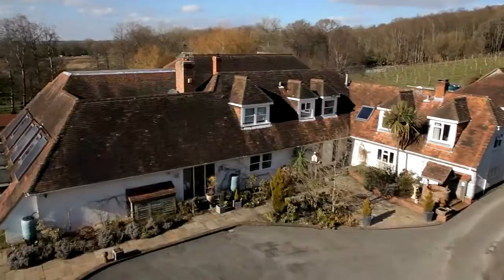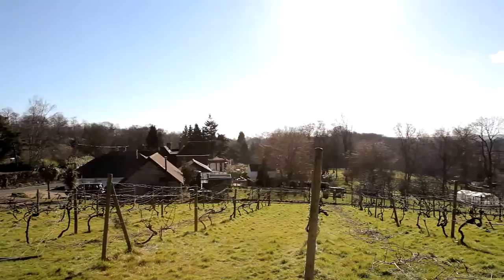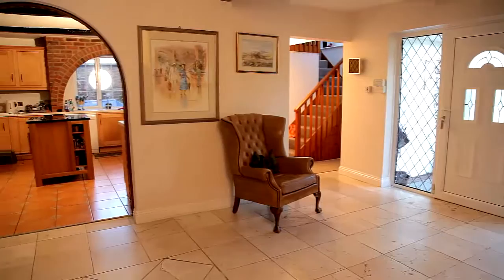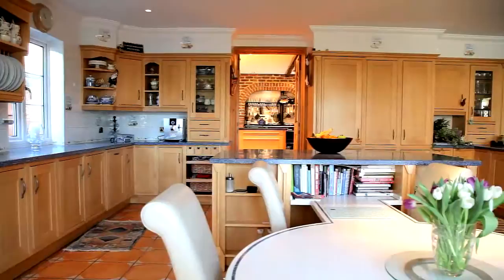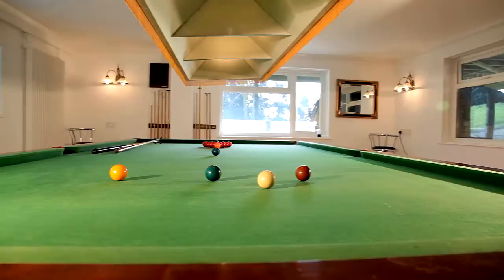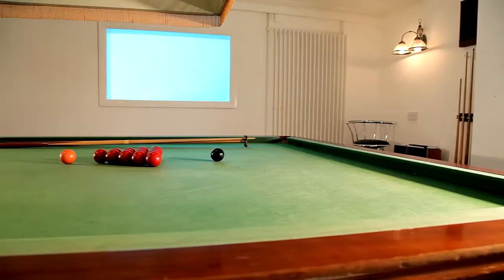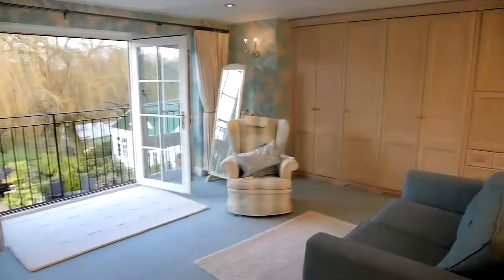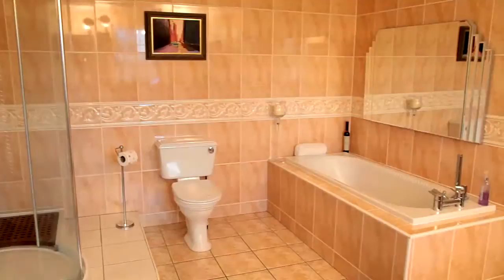MerryHill Farm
MerryHill Farm is magnificent family home, discreetly nestled in to an impressive fourteen acre estate, conveniently located just two and a half miles from the historic and picturesque village of Romsey.
Four acres of twenty year old vines produces an impressive crop. Currently run as a 'hobby' but could make an interesting commercial venture!
Once inside this immaculately presented property there is no shortage of space. The well-proportioned dining room has hosted many family gatherings.
The spacious breakfast room has French doors out on to an extremely generous split level decking area.
What country kitchen would be complete without an Aga!
The outstanding forth foot drawing room leads through to the indoor swimming pool and provides access to the gorgeous garden room which is a heavenly place to enjoy the view on a sunny day.
The entertainment room is currently used for snooker but could effortlessly be converted in to a great home cinema. It even has an underwater view of the lovely, sola heated indoor pool and Jacuzzi.
Once upstairs the lavish proportions continue with this stunning double guest bedroom. The master bedroom has its own private balcony with a view to die for over your own lake, and a very spacious en suite.
Double bedroom number three, again with its own en-suit leads through to a gym area which overlooks the pool.
In the characterful historic part of the property we find a further two double bedrooms, with en suite and sitting room.
This property also boasts a separate courtyard with three two bedroom cottages, ideal for family and friends or as holiday lets to produce a subsidiary income.
The house is heated by giothermo and biomass and is within easy access of both excellent State & Public schools. This truly is a stunning property; all it requires is a new family to start making memories at Merry Hill Farm.